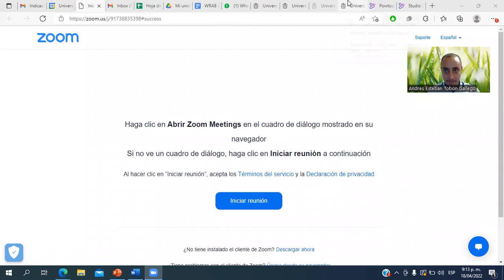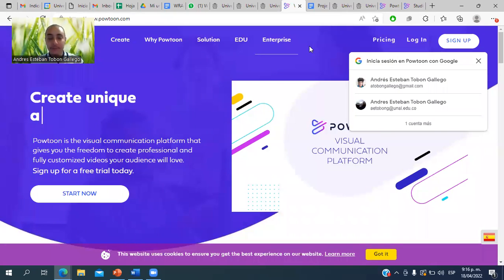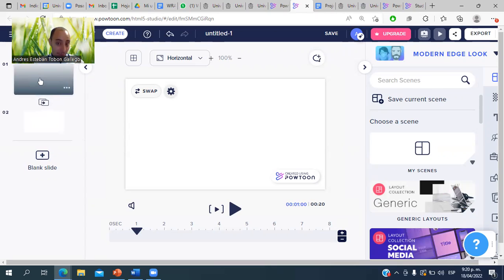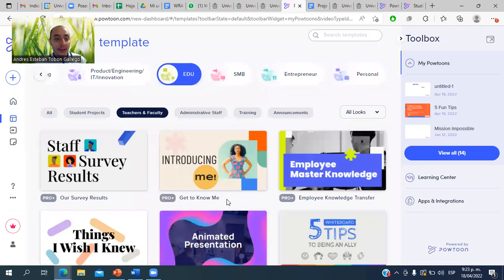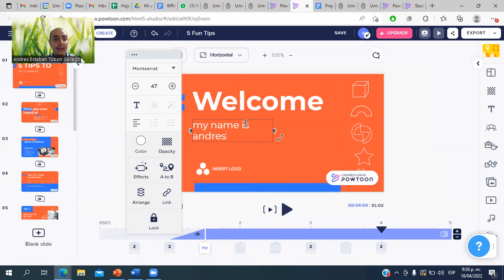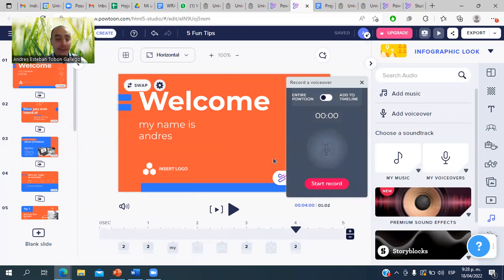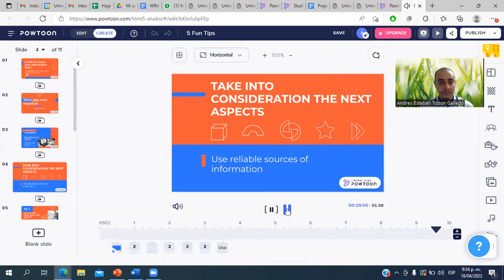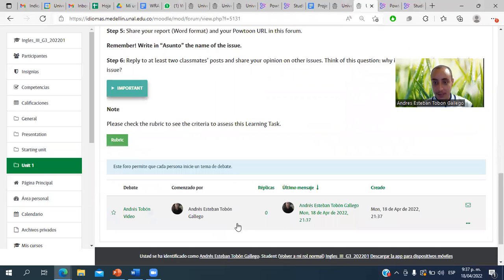Video tutorial for using powtoon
Take a look at it ti have good results people